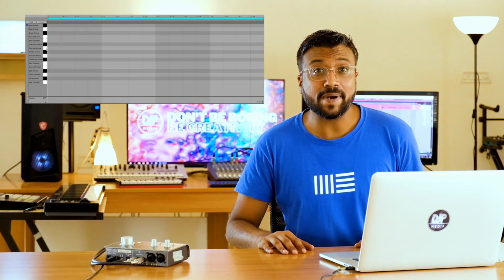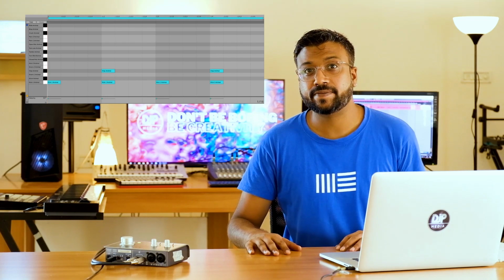Understanding Music Theory for Music Production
Hello viewers and welcome back to another DJP Media Tutorial! In this video we talk about how to get started with some music theory that'll help with your music production.